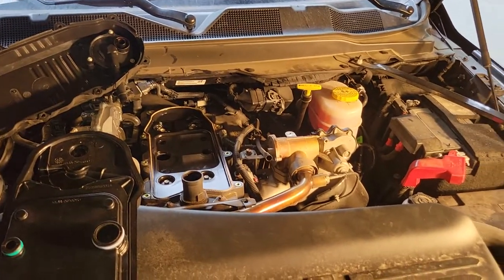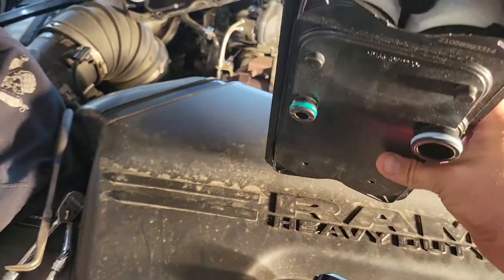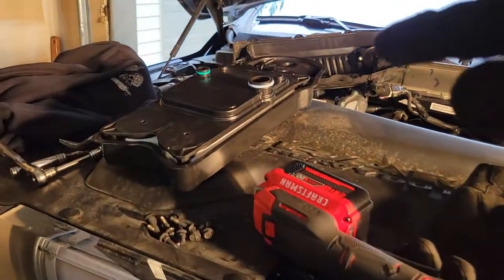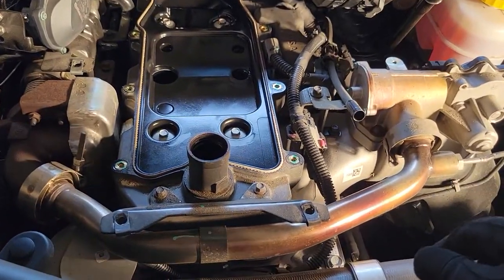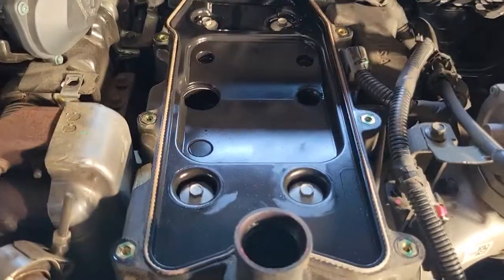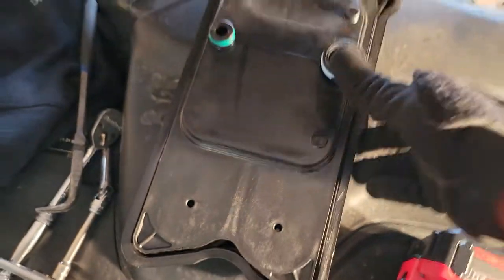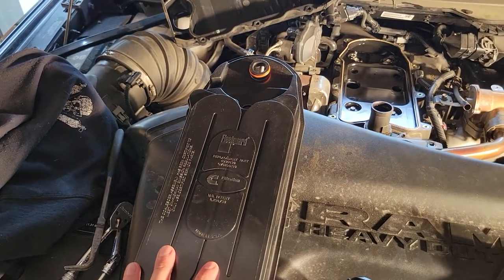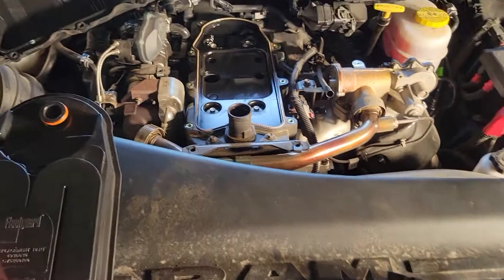2020 Ram 6.7 crank case filter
Here I have a ram 3500 I use for work and drive alot of miles. it is now time to change the filter for the crank case. just a short video to give people an idea where to get the filter for a good price and what it's for. if any information is wrong in the video,  Politely explain in the comments.